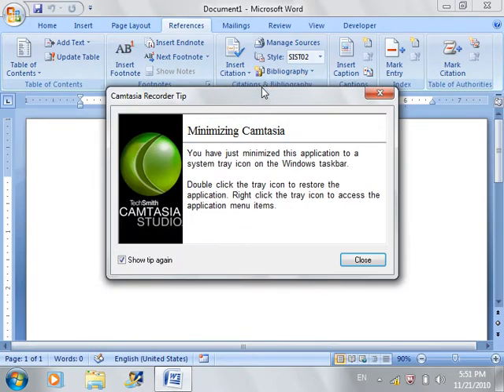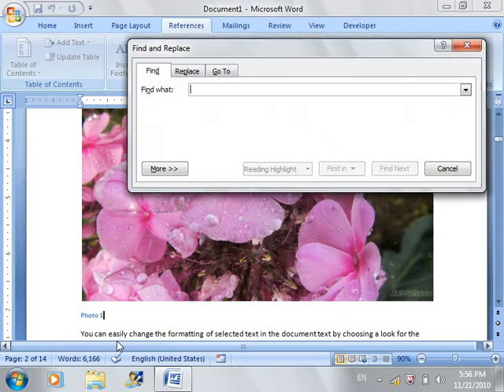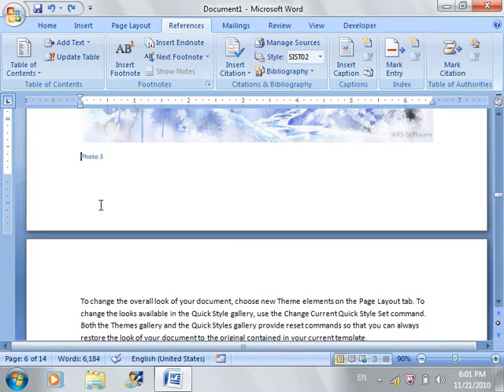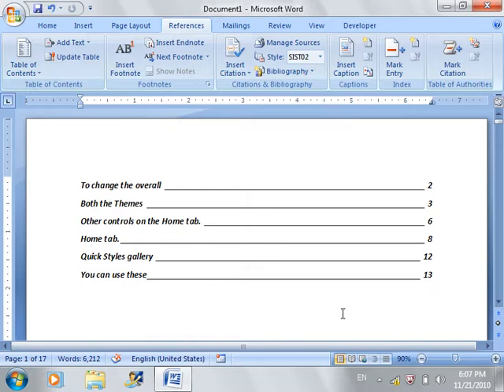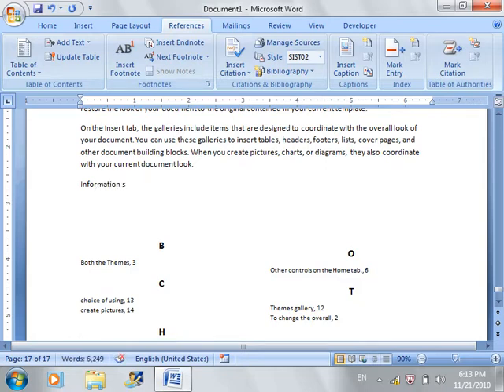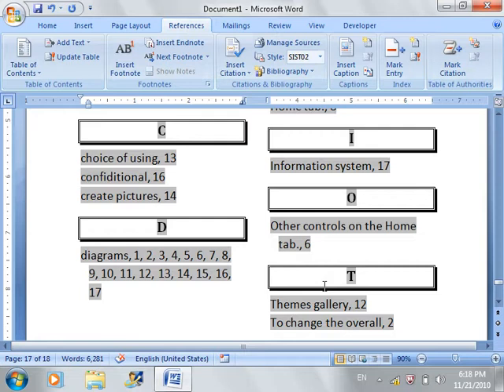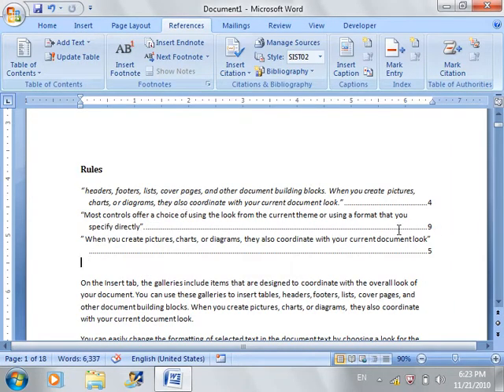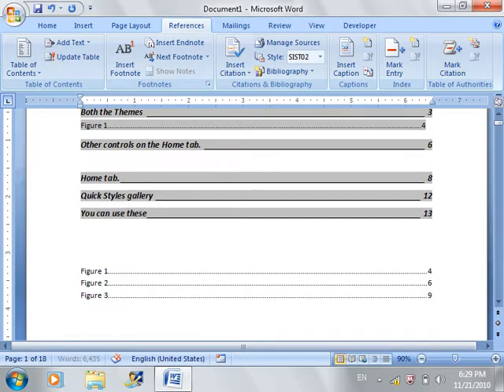How to Use Table of Figure, Index, Table of Authorities in Microsoft Office Word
Ferdaws Beghash Channel Present: How to Use Table of Figure, Index, Table of Authorities in Microsoft Office Word